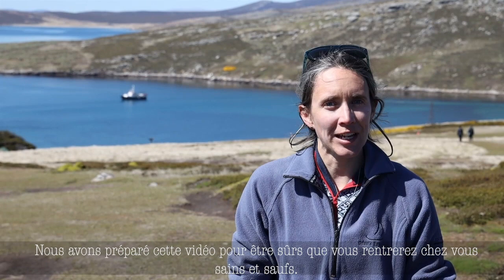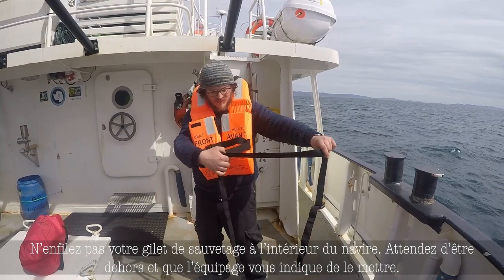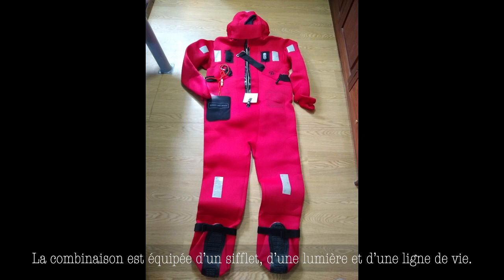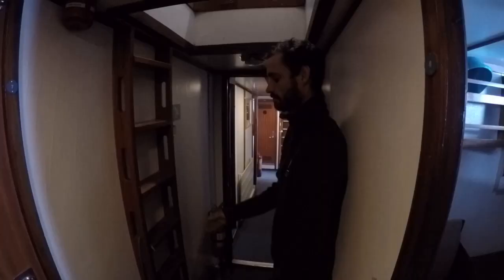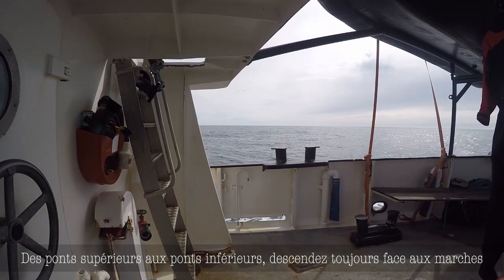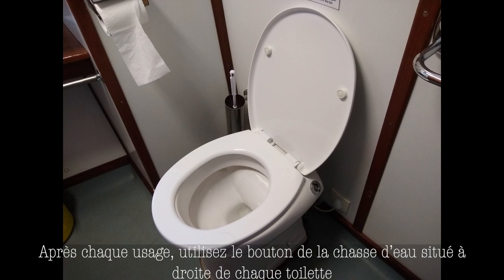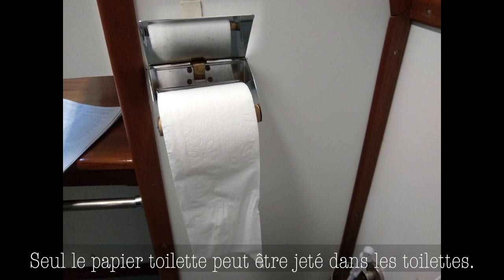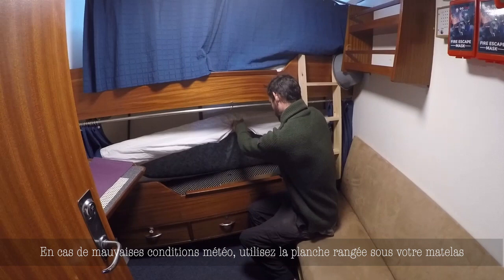Hans Hansson safety briefing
safety briefing Hans Hansson